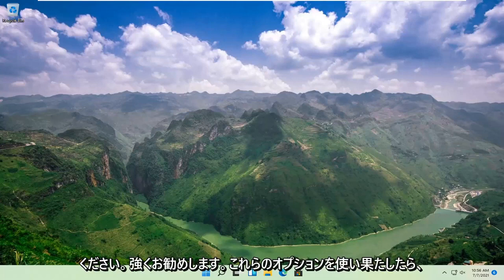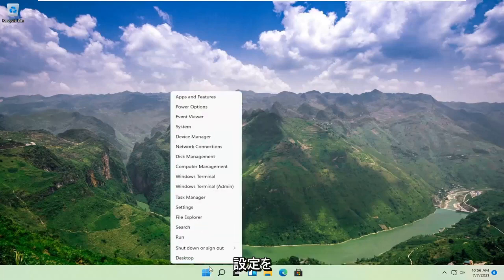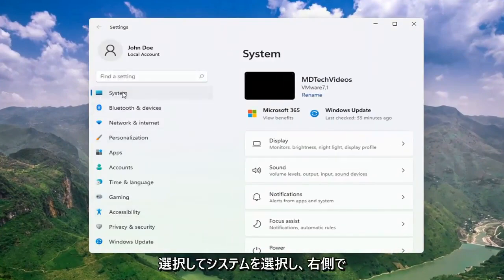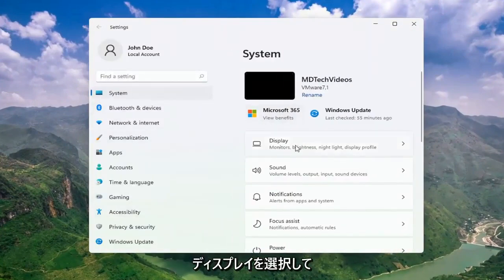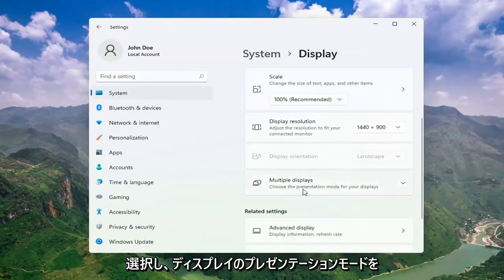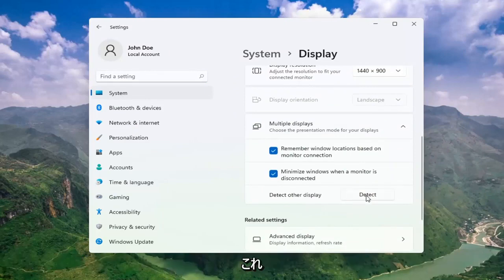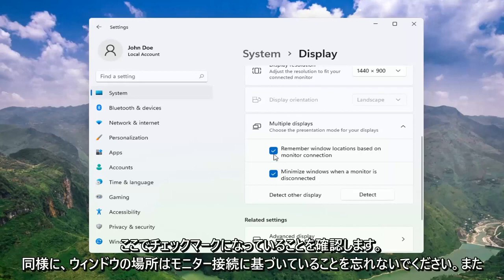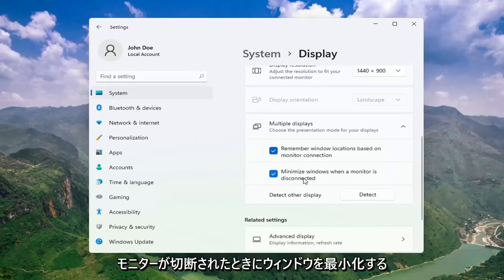Windows11で検出されない2番目のモニターを修正する方法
Windows 11 が 2 番目のモニターを検出しない - 修正方法 [チュートリアル]

このチュートリアルでは、コンピューターに物理的に接続されているときに Windows によって検出されない追加のモニターを見つけて見つける方法について説明します。

このチュートリアルで対処する問題:
  Windows 11 がセカンド モニターを検出しない
  Windows 11 でセカンド スクリーンが検出されない
  Windows 11 がセカンド ディスプレイを検出しない
  Windows 11 でモニターが検出されない
  Windows 11 がセカンド モニター NVIDIA を検出しない
  Windows 11 が 2 番目のモニターを検出しない AMD
  Windows 11 HDMI が機能しない
  Windows 11 HDMI が機能しない Dell
  Windows 11 HDMI がテレビで動作しない
  Windows 11でHDMIオーディオが機能しない
  ラップトップ Windows 11 で HDMI が機能しない
  Windows 11 で HDMI が機能しない